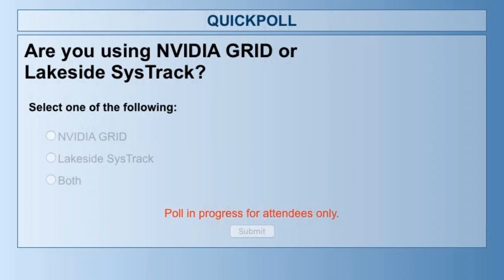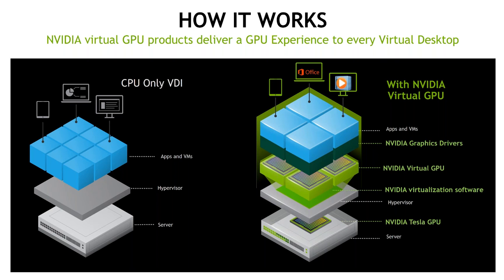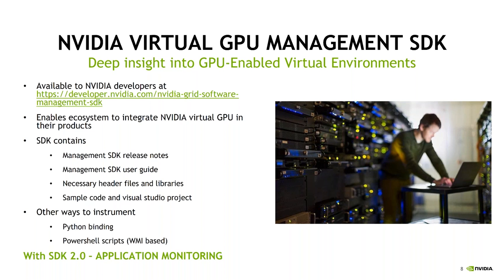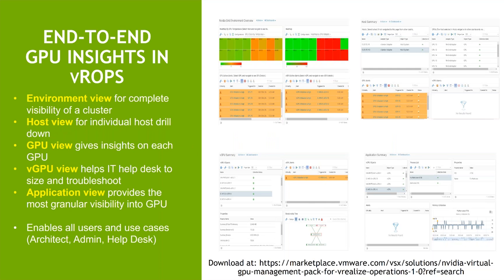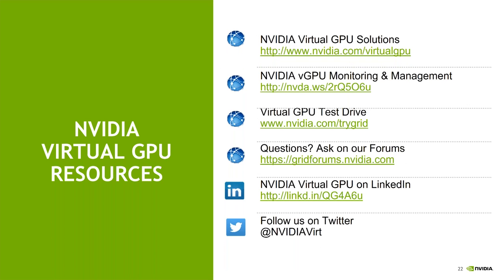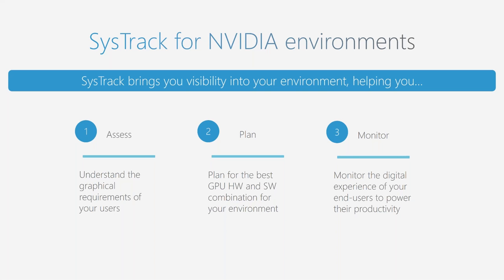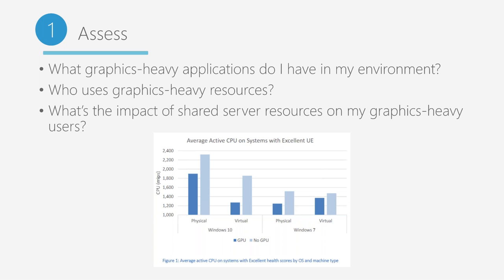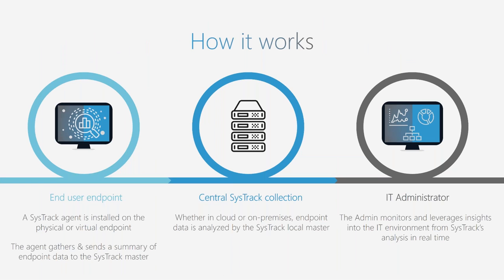CUGC Connect (02-21-18): 3 Steps to Optimize a VDI Environment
Jared Cowart, vGPU Product Manager at NVIDIA, and Patricia Diaz, Product Marketing Manager, with Ben Murphy, Director of Applied Engineering, both with Lakeside Software cover Lakeside’s Workspace Analytics solution SysTrack, showing how to:

• Assess which segments of the user population have the most need for graphical processing
• Plan out and lead a successful implementation
• Monitor end-user experience in the steady-state environment

Q&A Moderator: CTA Greg Tiber